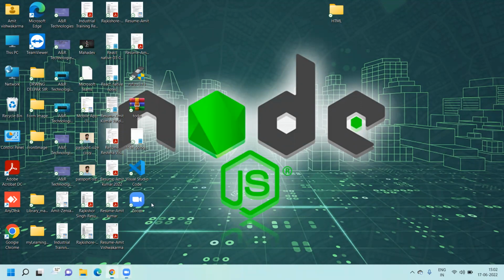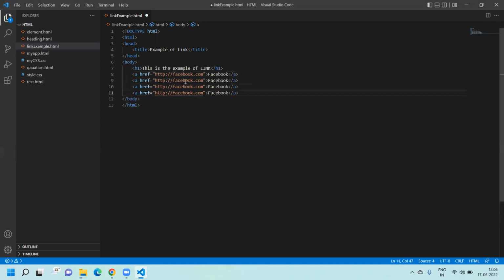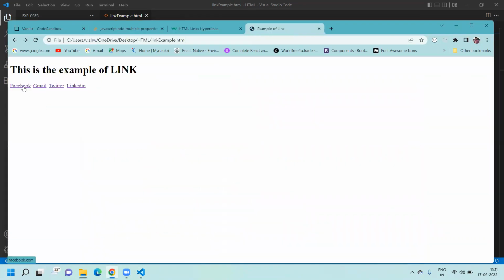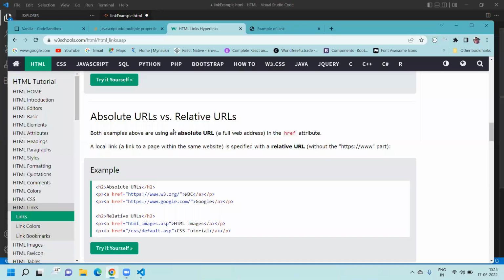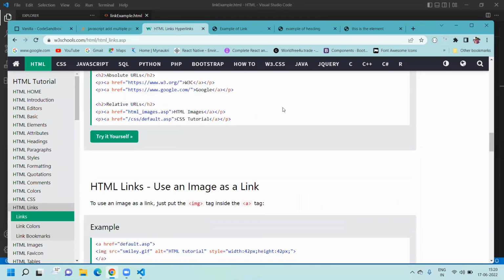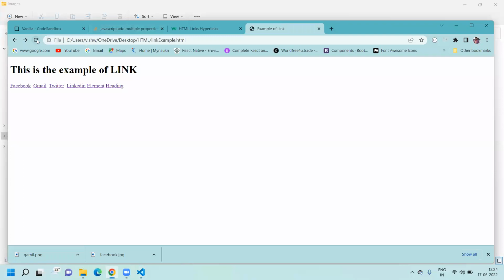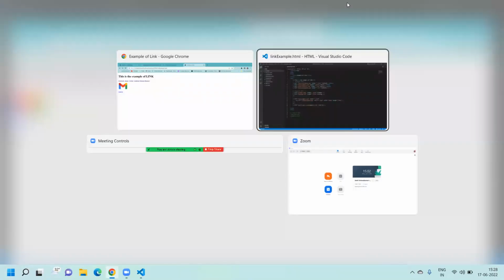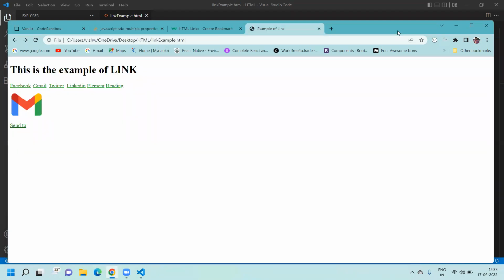8# HTML Links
HTML Links hyderlink